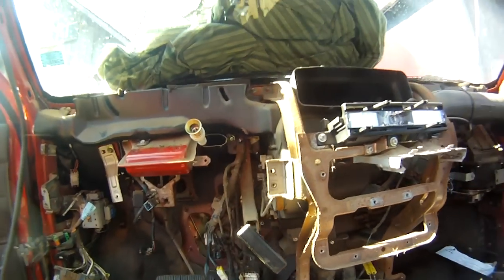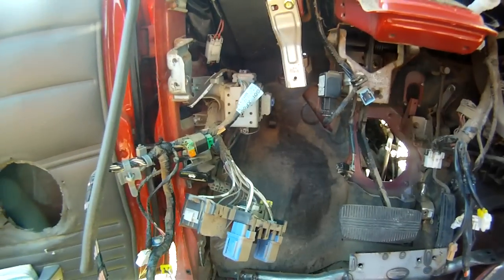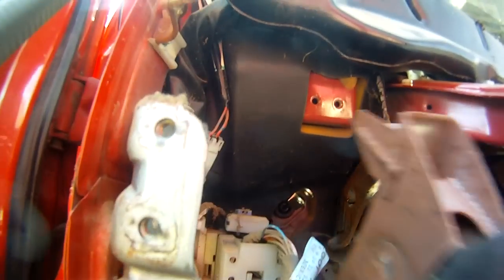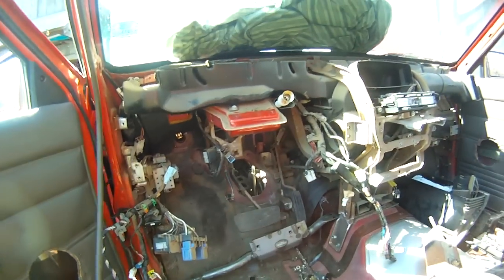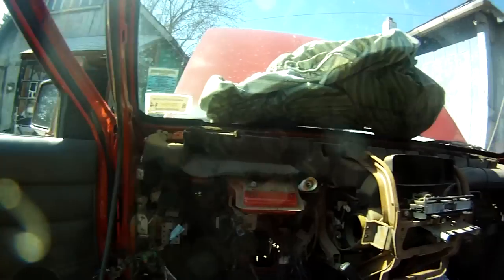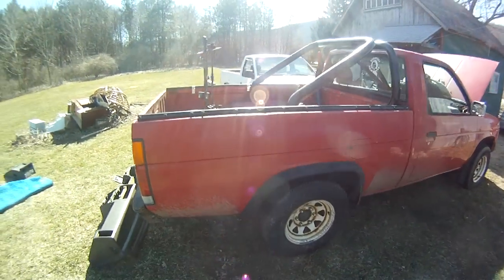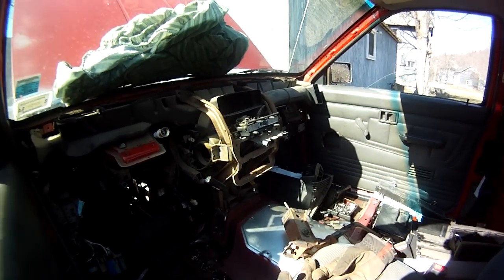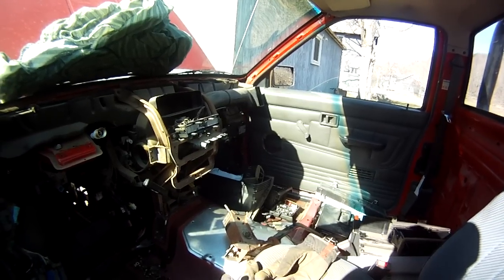1991 Nissan D21 Hardbody Automatic to Manual Swap Video#1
1991 Nissan D21 Hardbody automatic to manual transmission swap video #1. Tearing apart the dash board. Steering column swap.